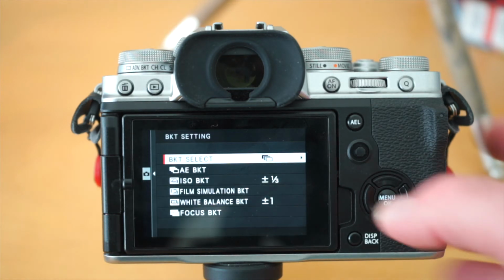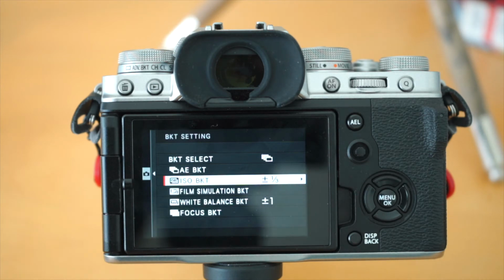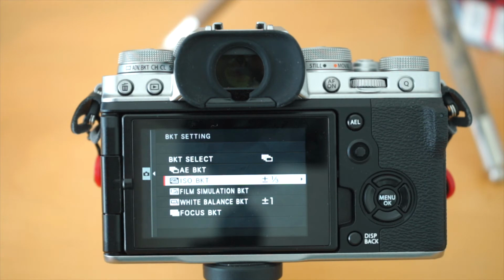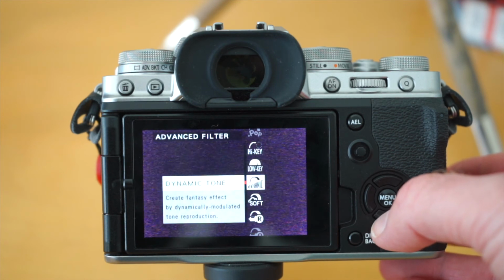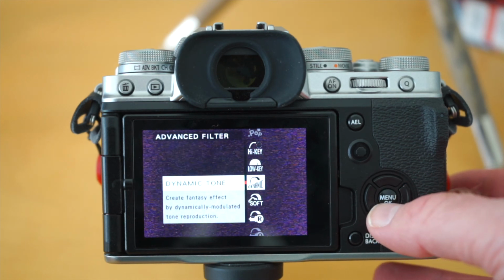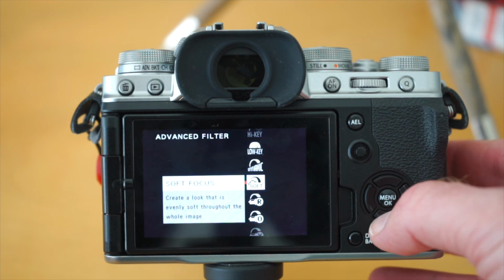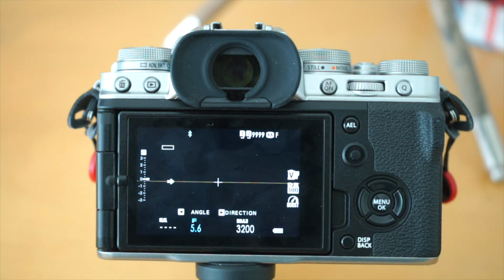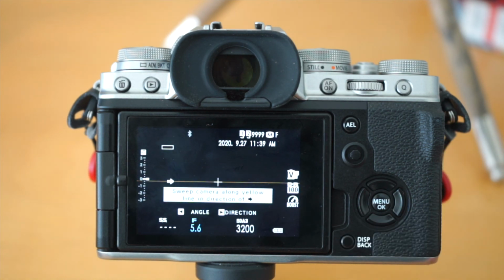Fuji XT4 | Drive Dial & Drive Modes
The Fuji X-T4 has a number of dials, buttons, and controls that perform different functions. In this video, I go through the Drive Dial & Drive Modes to help you understand the camera shooting functions a little better.

BUTTON LAYOUT TIMESTAMPS
00:00 - Introduction
01:25 - Single Frame
02:07 - HDR
03:25 - CL & CH
06:32 - BKT
09:47 - ADV
11:54 - Panorama

Rotate the dial to choose from the following the drive modes:
S - Single Frame
CL - Low-speed Burst
CH - High-speed Burst
BKT - Bracketing
ADV - Advanced Filter
HDR - High Dynamic Range
Panorama

I'm sharing photography tips, tricks, and assignments on this channel and my journey learning all about this amazing new camera from Fujifilm.

MY FAVOURITE PHOTOGRAPHY STUFF
Fuji XT 4
Sony a7ii Full Frame Mirrorless Camera
Sony a6000 Mirrorless Camera
Nikon Coolpix P900
Sigma 16mm f1.4 DC DN
Sigma 30mm f1.4 DC DN
Sony 16-50mm Kit Lens
Sony 55-210mm Kit Lens
Sony FE 28-70mm f/3.5-5.6 OSS Lens